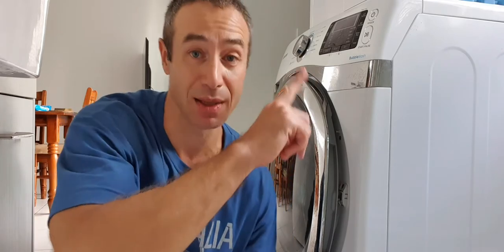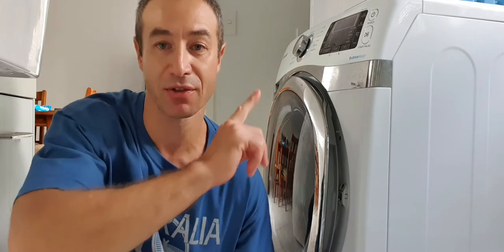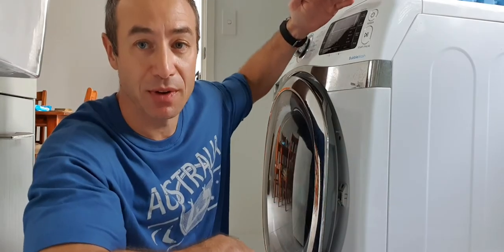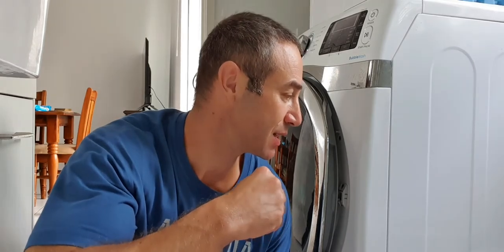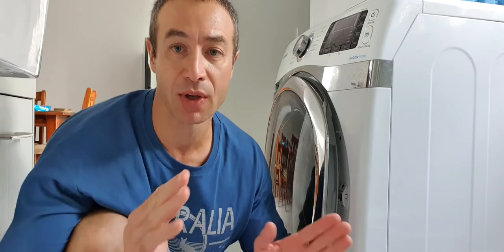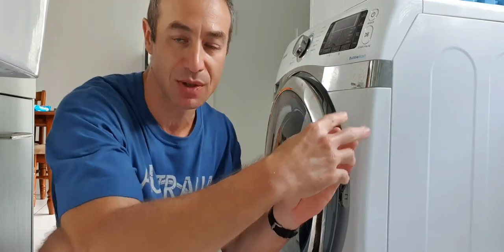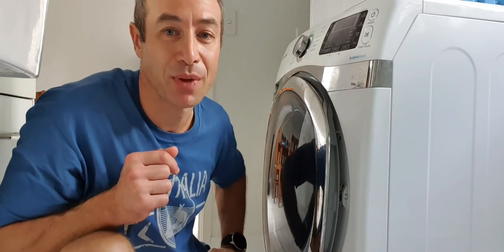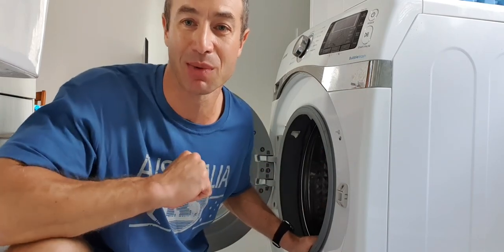Samsung 16kg front load washing machine (WF16J9000KW) - 5 year review. Is it still any good?